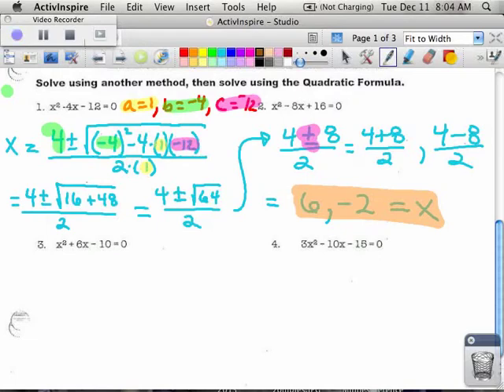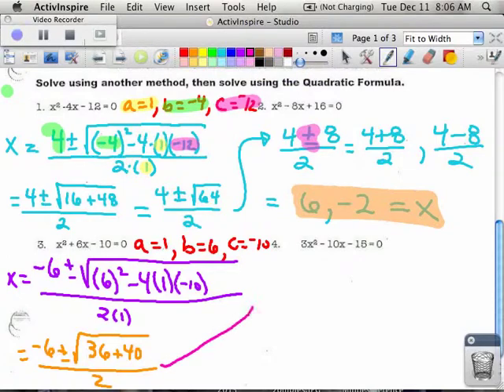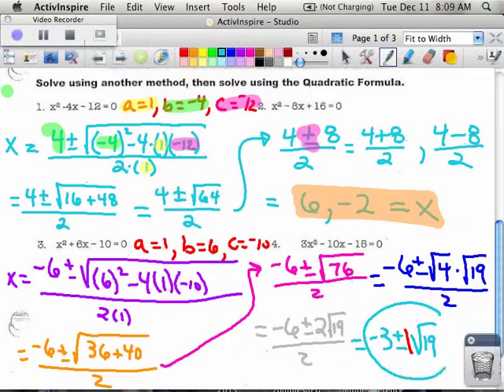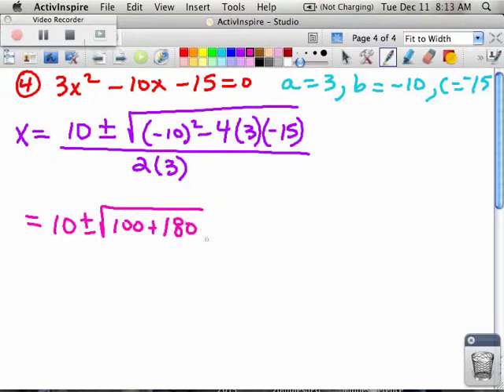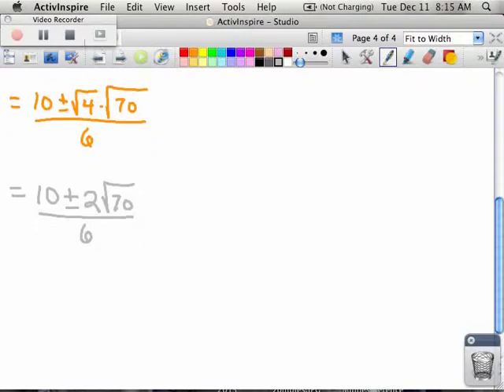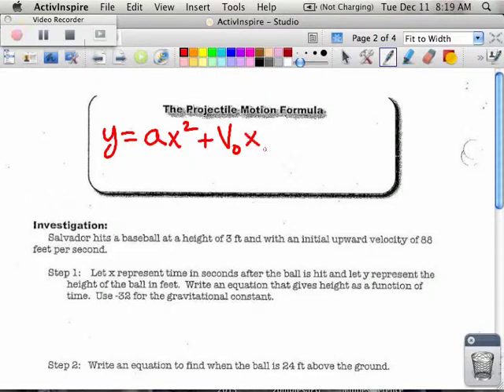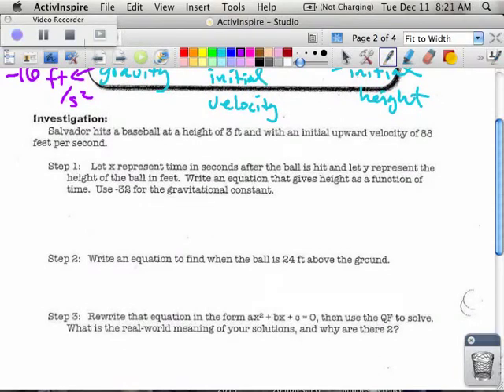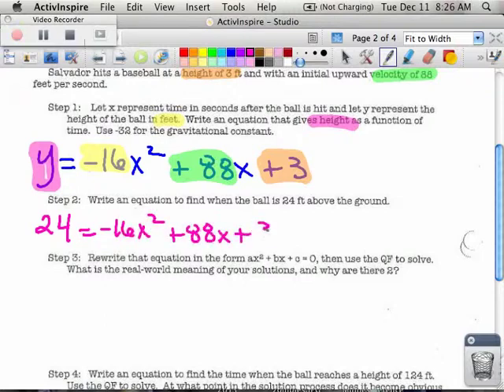aa7 4 2